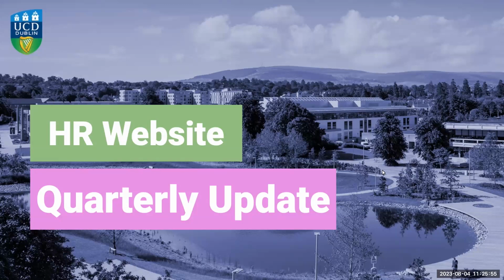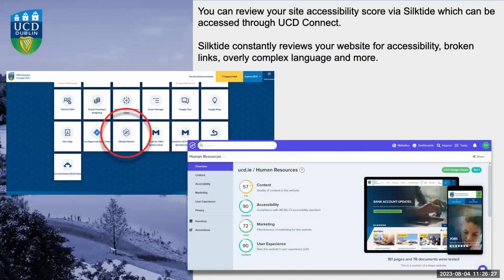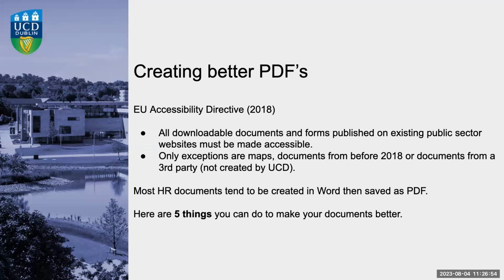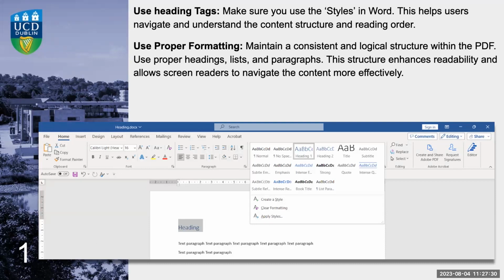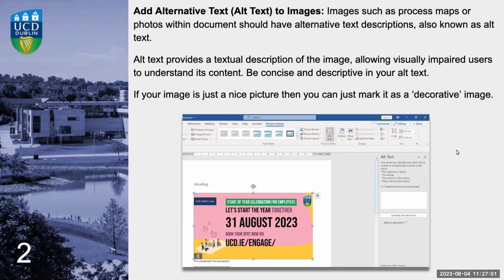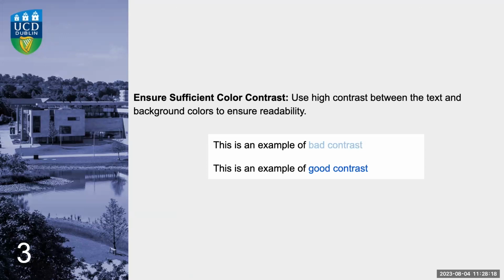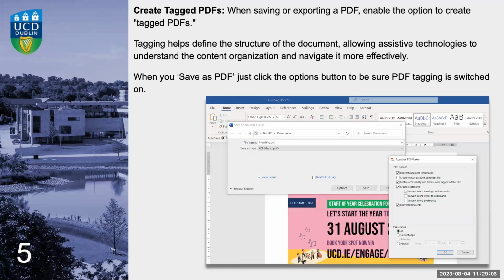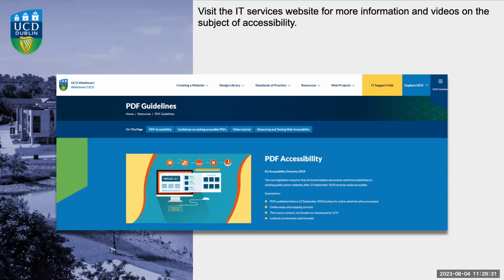2023 Q3 website update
Website project update for HR staff.